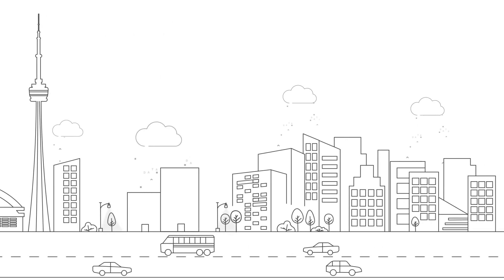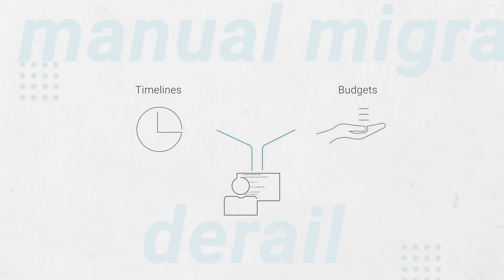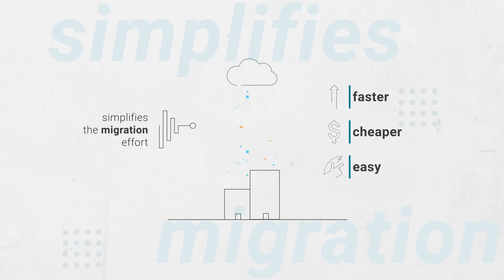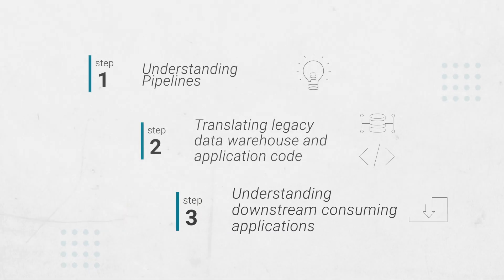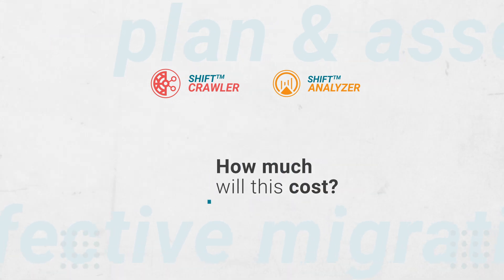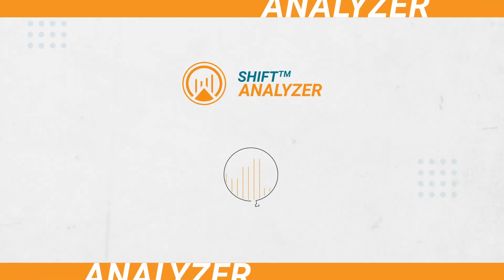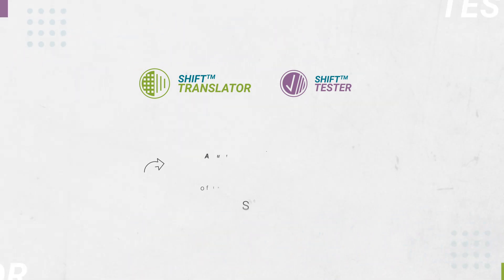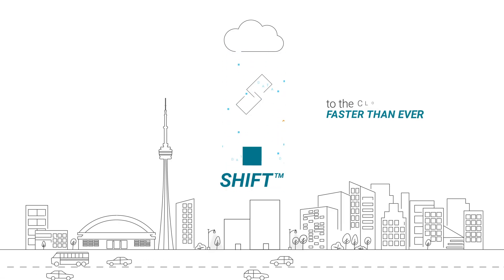SHIFT Migration Suite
The SHIFT™ Migration Suite helps our customers accelerate their migration to the cloud, by automating key tasks in the end to end process